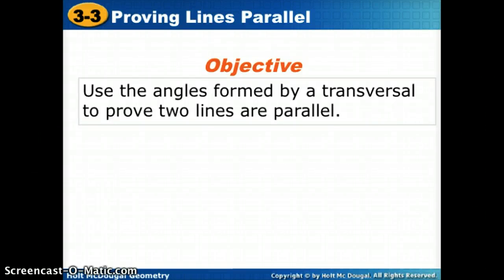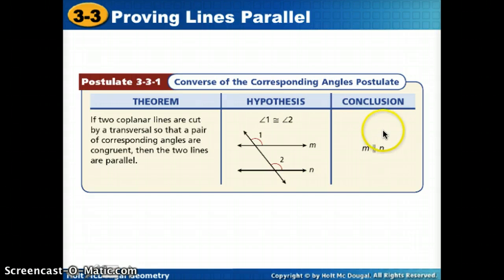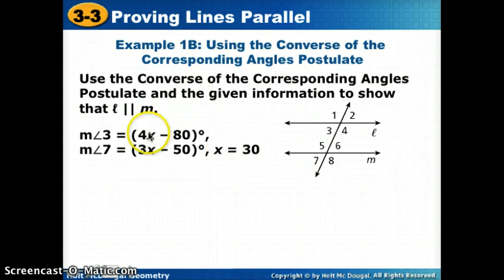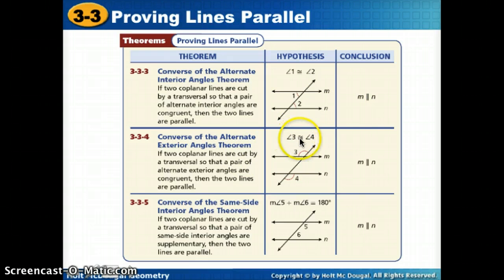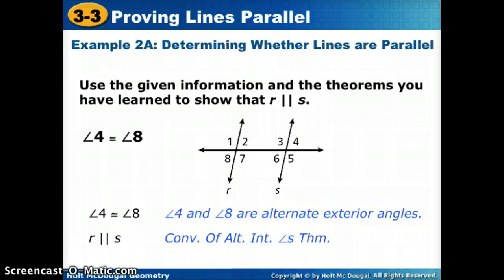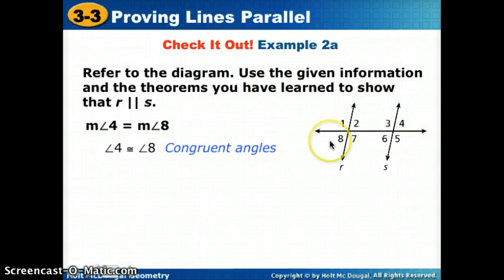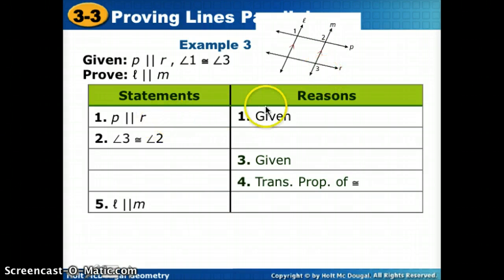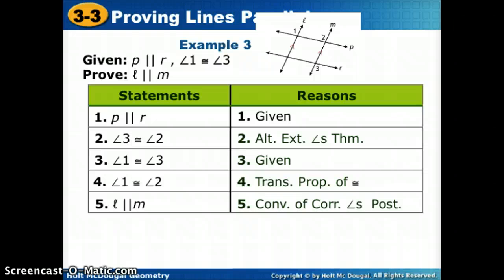3-3: Proving Lines Paralle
Use the angles formed by a transversal to prove two lines are parallel.